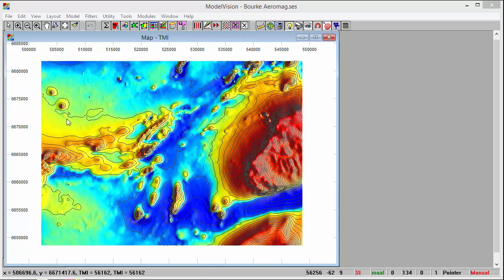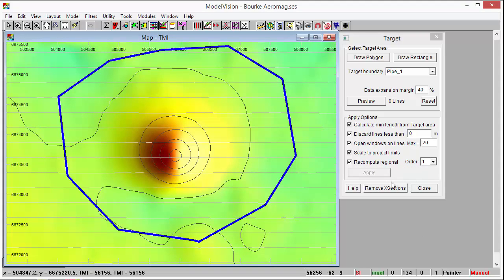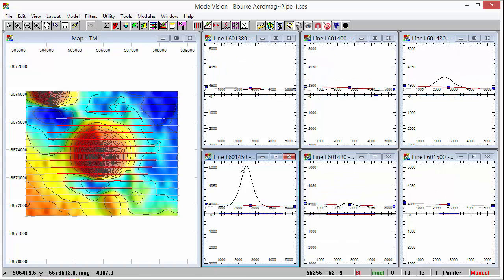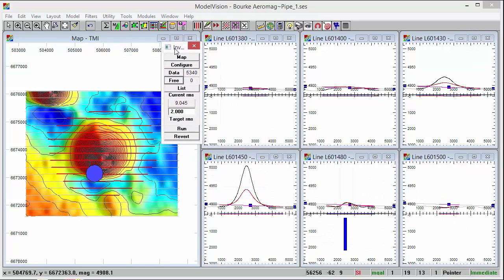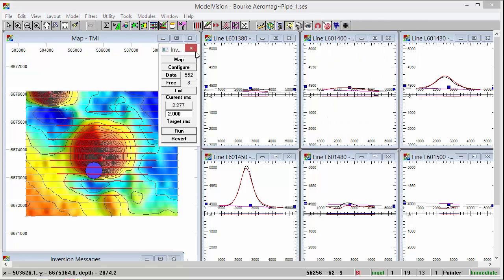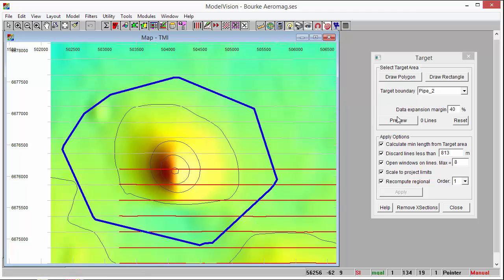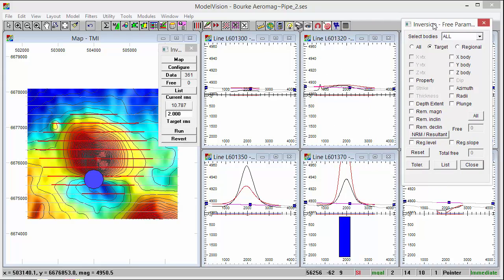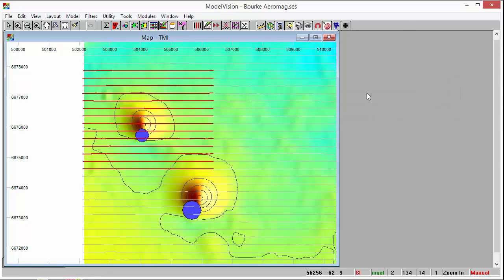ModelVision Target Wizard in action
ModelVision 14 has a Target Wizard that packages many interpretation processes into a few simple steps.